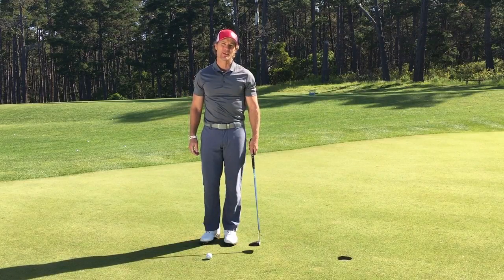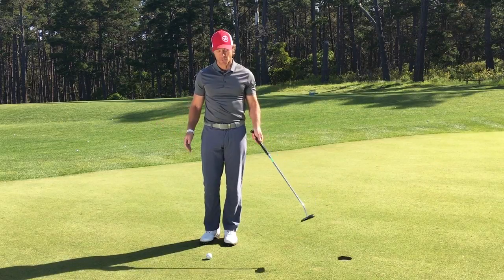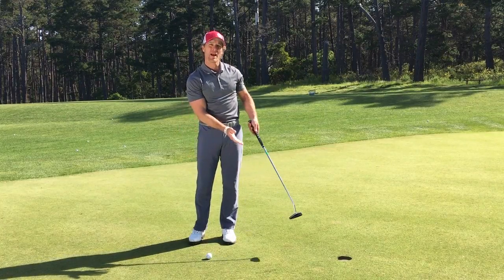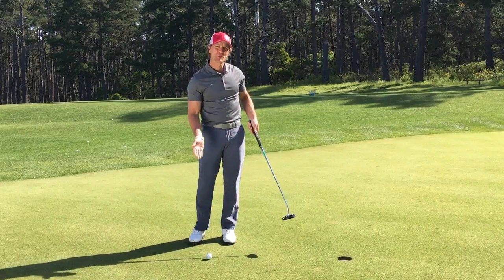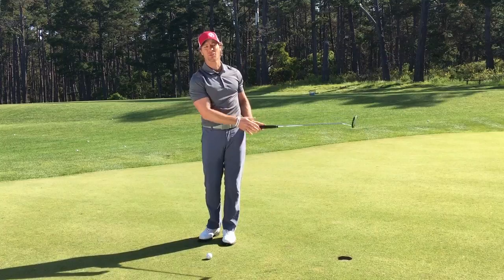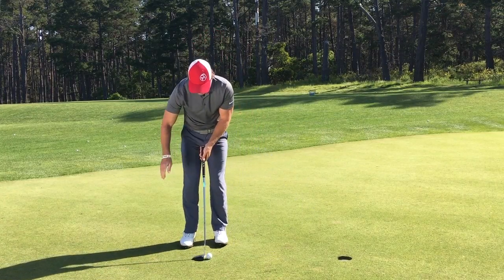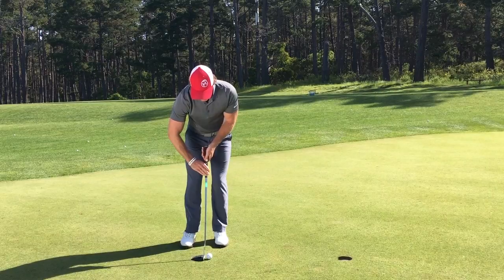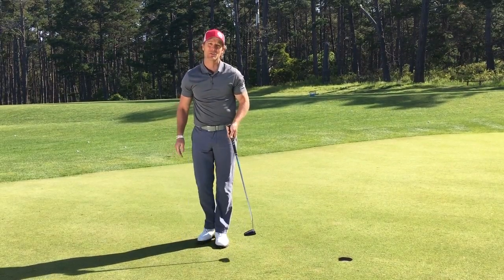Golf Lessons: Sergio Garcia Putting Grip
Jeff Ritter explains why Sergio Garcia and many other top players are using a particular style of putting grip.